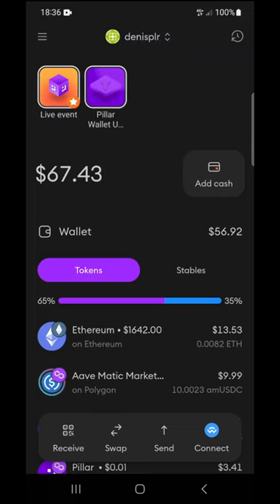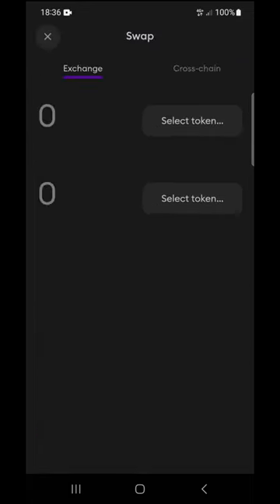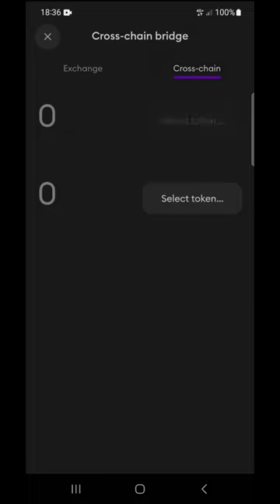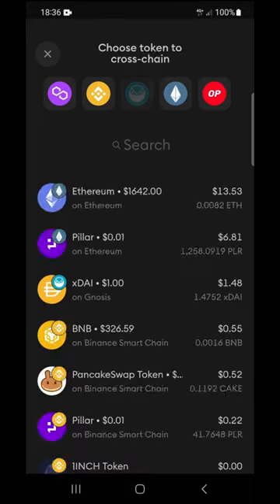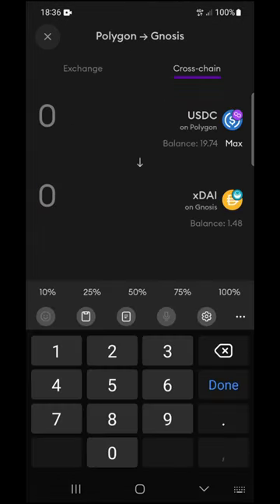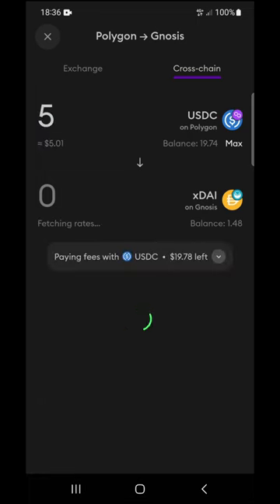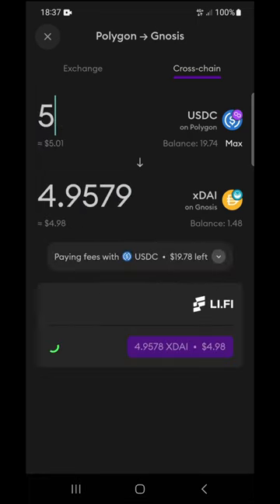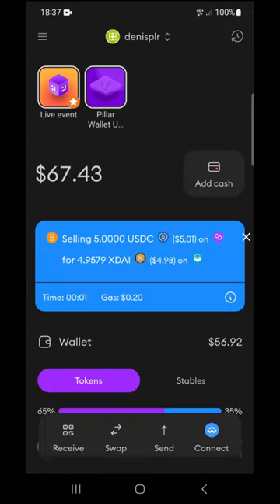How to swap Cross-Chain - Pillar Wallet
Build your wealth with Pillar
The only community-run, multichain DeFi wallet with one address, low-to-no gas fees, and in-app curated insights to help you ‘learn to earn’.

Pillar is one place for your tokens, NFTs, dApps and DeFi services. Easily connect to Ethereum, Polygon, xDai, Binance Smart Chain, and more.

Pillar grants PLR token holders decision-making powers over the product roadmap, DAO treasury, and funding new initiatives - and rewards them for their contributions.